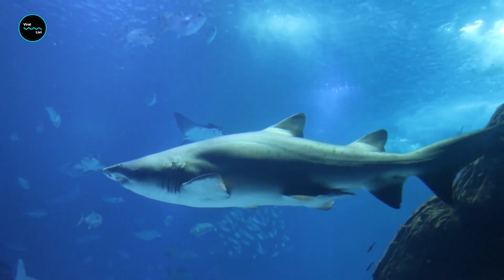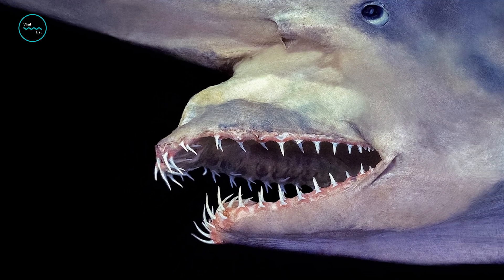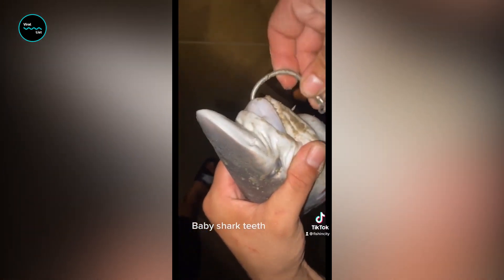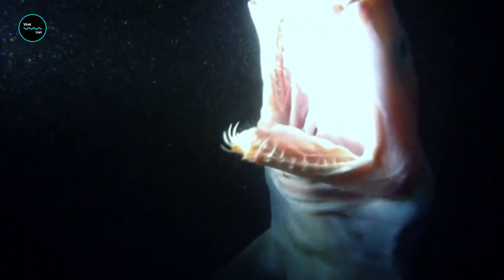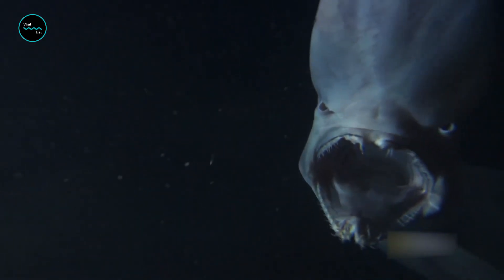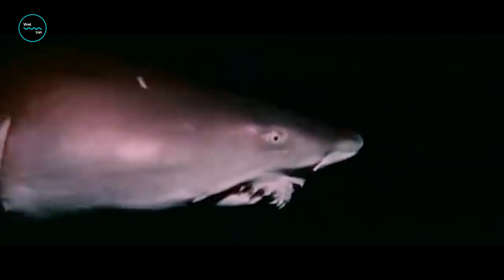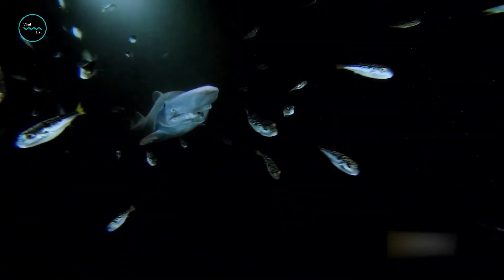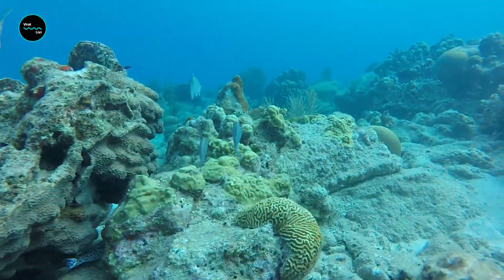Goblin Sharks: The Laughing Stock Of The Sea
Goblin Sharks: The Laughing Stock Of The Sea - Sharks are one of the most enigmatic and alluring groups of animals on earth, and most come with hidden secrets, the likes of which we’ll never fully explore. Deepwater sharks take this to new levels, and some of these are so elusive that they’re almost legendary. Goblin sharks are one of these legends. Living well over a kilometer down, goblin sharks closely guard anything that might give us a clue as to who they are and what they want. The shark has pink skin and a very distinct profile that features an elongated, flattened snout. Within it are protruding jaws, that are filled with teeth that resemble nails. Their bizarre appearance, their propensity for showing up at seemingly random places all over the globe, their color, their skin, everything about these sharks makes them something that maybe shouldn’t exist. But they do, and they’re living fossils from well over a hundred million years ago.